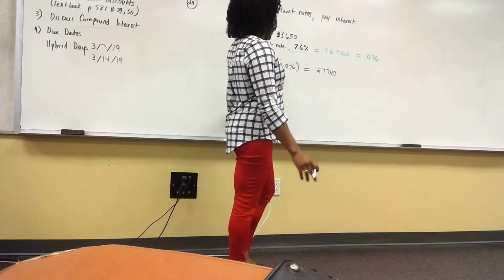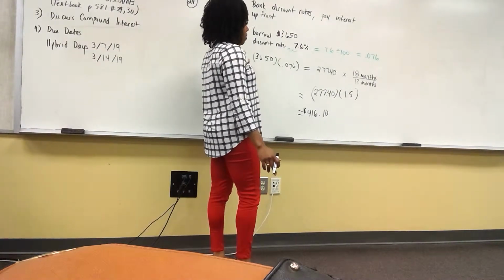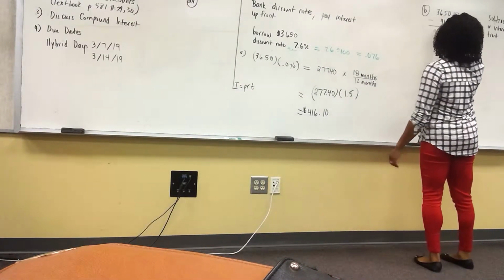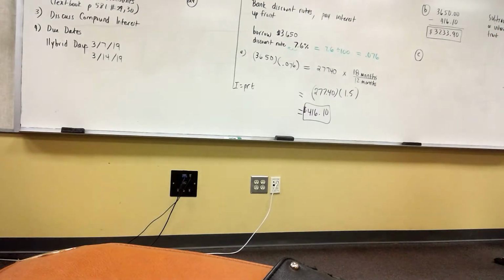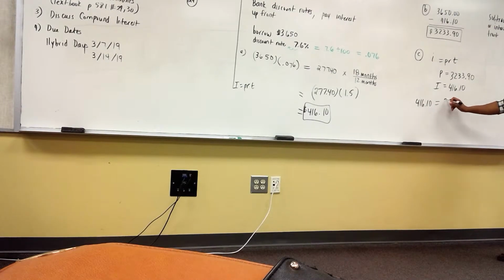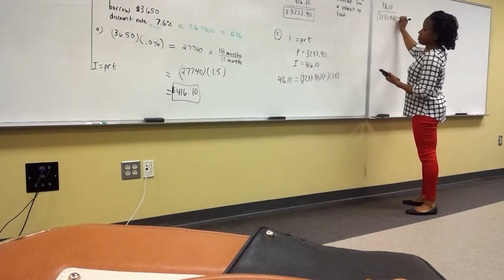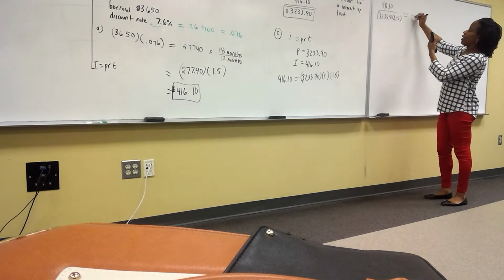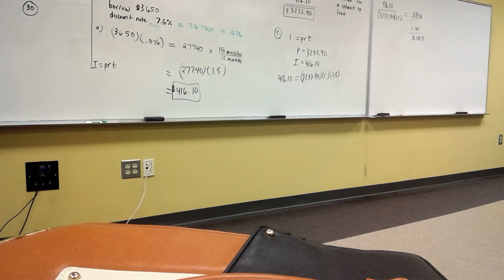Compound Interest Notes Pt 1b 3 4 19